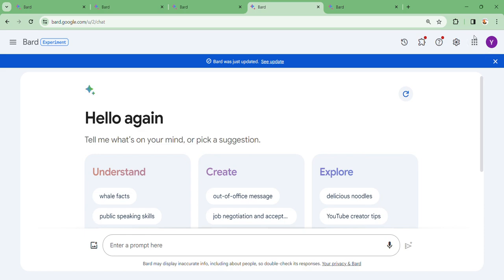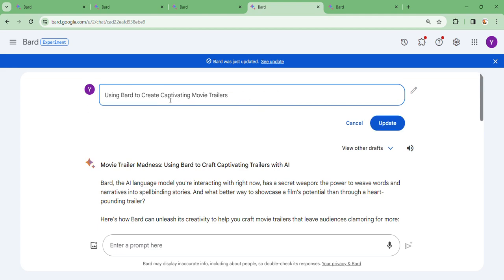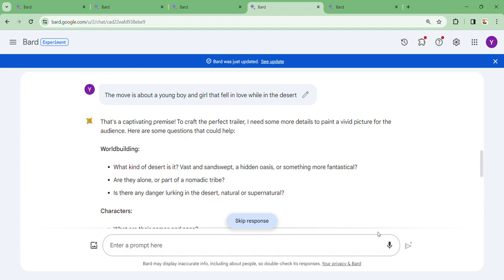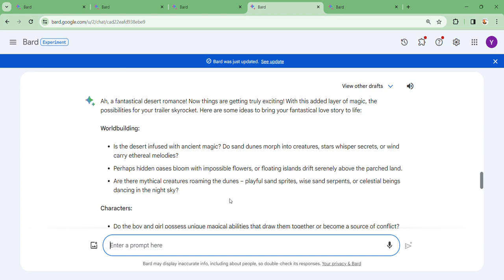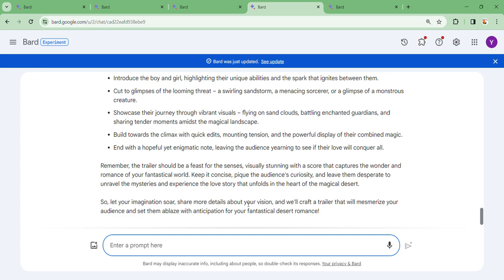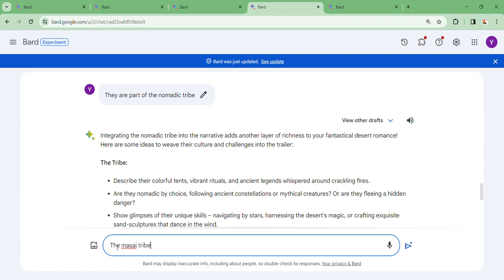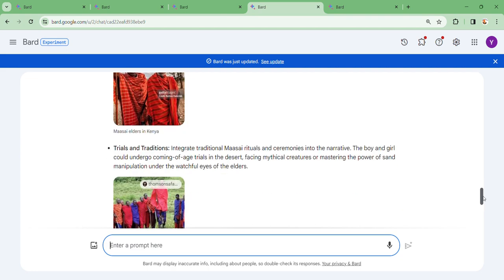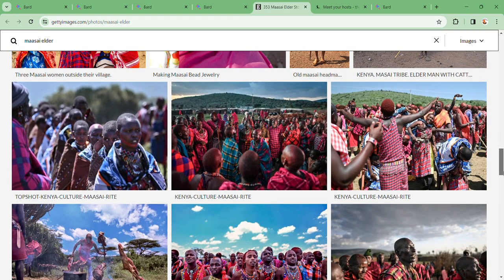AI Dreams Your Movie traileraddict: Desert Romance ✨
Traileraddict Dive into a captivating world crafted by AI, where two young souls fall in love under the scorching desert sun and the shimmering Milky Way. Witness ancient Maasai traditions collide with fantastical magic as they battle to protect their love and their tribe from a lurking darkness. This trailer, dreamt into existence by Bard, the innovative AI tool, is a mesmerizing glimpse into a story of forbidden love, epic battles, and the resilience of the human spirit. Get swept away by the breathtaking visuals, the heart-pounding score, and the promise of an unforgettable cinematic experience. Are you ready to embark on a desert romance like no other?